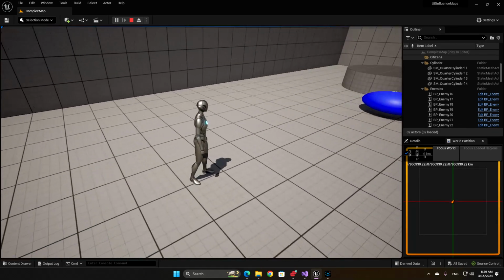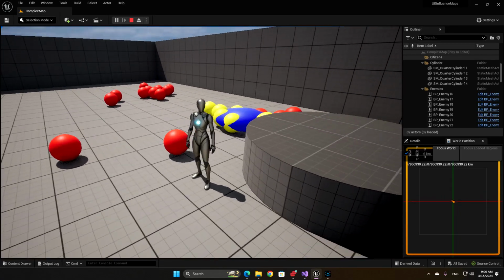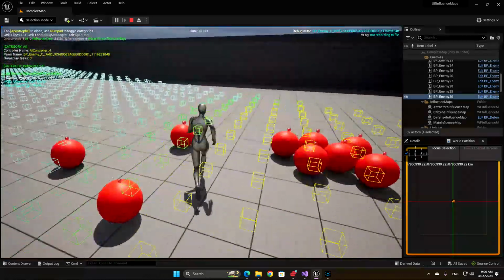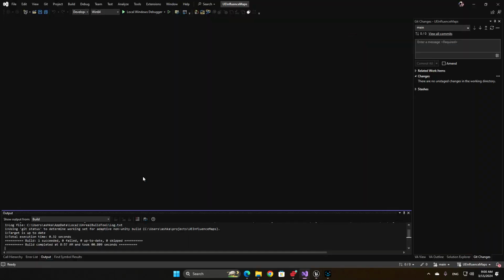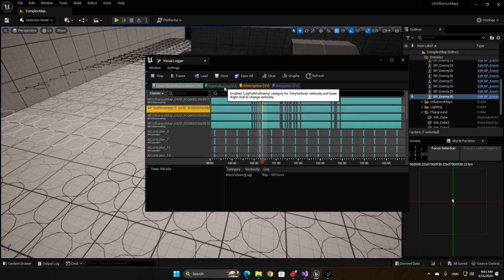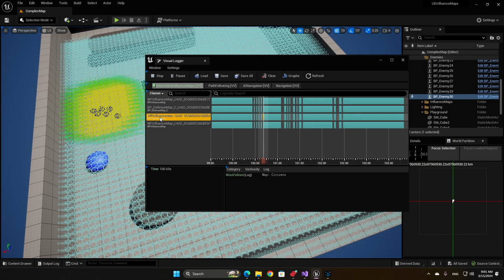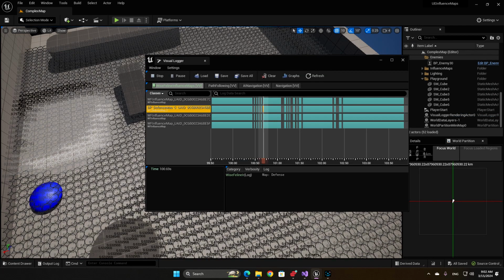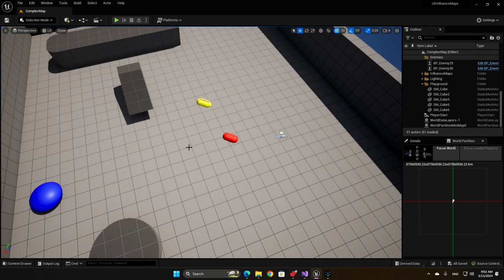Wise Feline Influence Maps for Unreal Engine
In this video, we introduce WiseFeline Influence Maps for Unreal Engine 5.